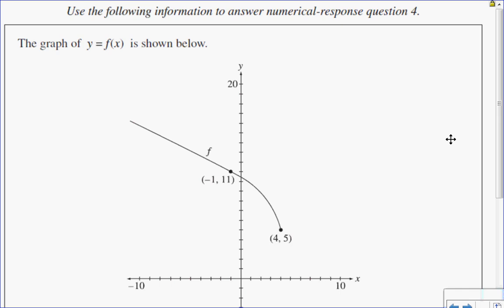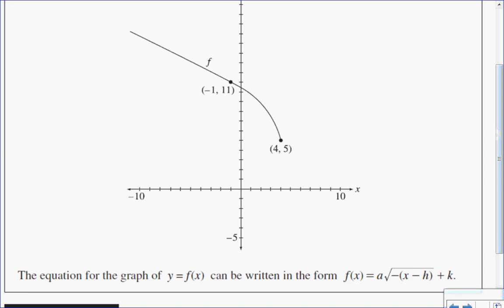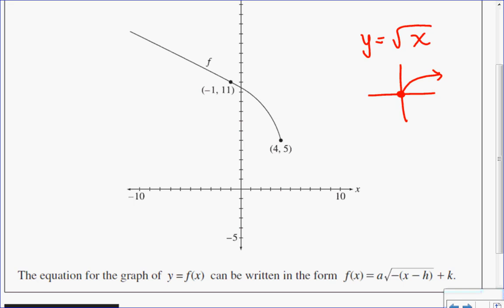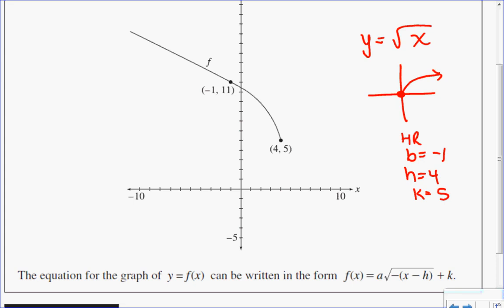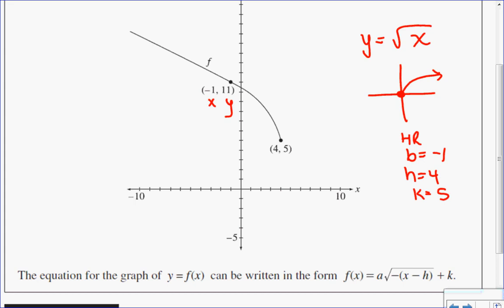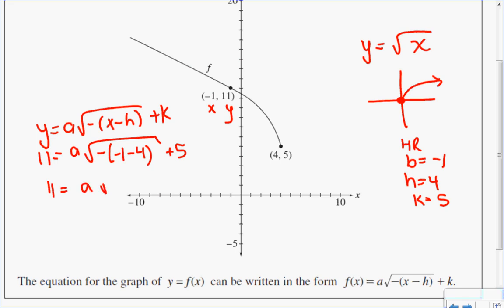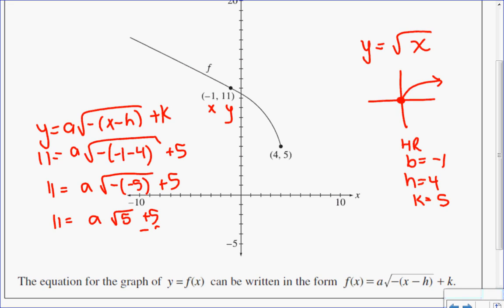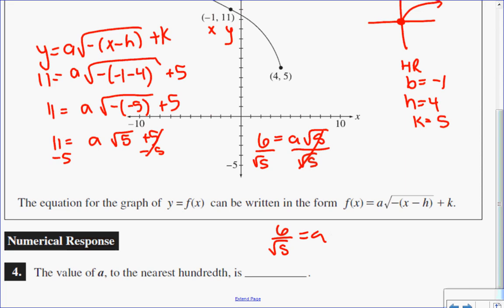Finding the equation of a radical function given its graph